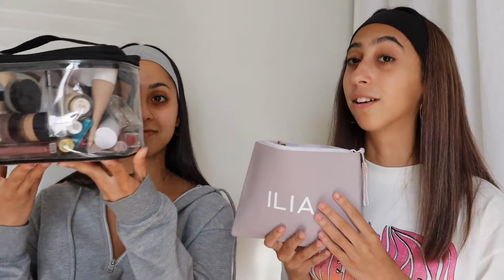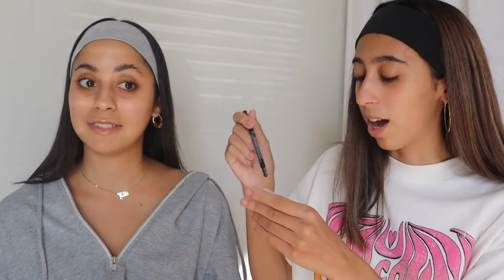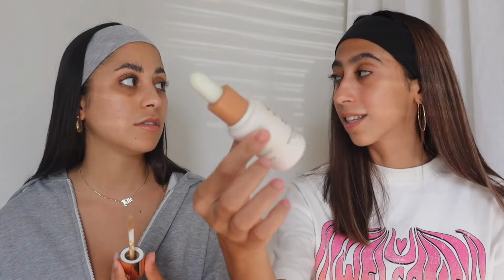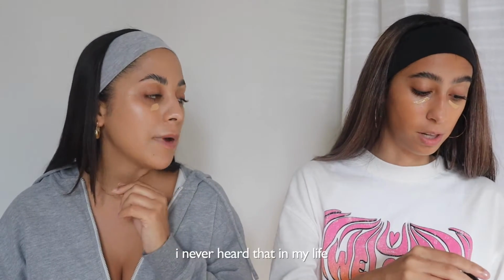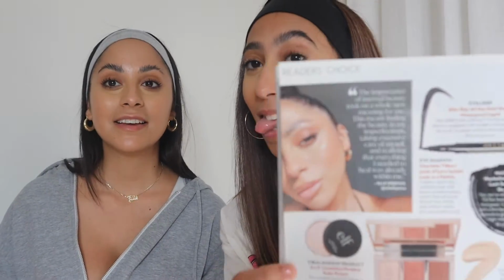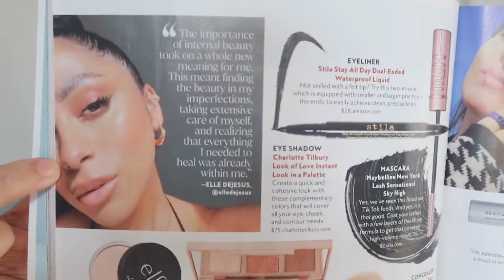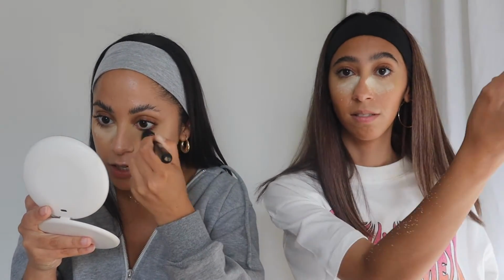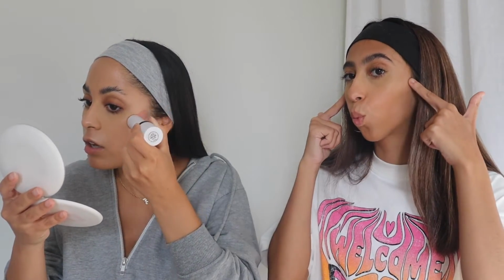i follow a makeup artist’s everyday makeup routine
are you teamminimal or teamextra? @elledejesus on instagram (aka my older sister) is collabing with me in today’s video to teach me and the viewers her every day makeup routine!

***must have products mentioned in the video***

brows:
· got 2b spiking gel
· anastasia brow pen
· morphe brow pencil
· patrick ta major brow gel

foundation/skin tints
· charlotte tilbury flawless filter
· exa beauty high fidelity foundation
· ilia skin tint

concealer:
· pat mcgrath sublime perfection concealer
· jouer essential high coverage liquid concealer

blush:
· makeup by mario soft pop blush stick
· makeup by mario soft pop powder blush
· milk makeup mini lip + cheek

mascara:
· fullest volumizing ilia
· kosas the big clean mascara
· il makiage black card
· kevin aucoin indecent

lips:
· morphe lip liner (color: sweetheart)
· sigma  renew lip oil

follow/book my sister!
instagram · @elledejesus
tiktok · @theelledejesus

(no copyright) background music:
Fashion Deep House by Infraction / Do It Again